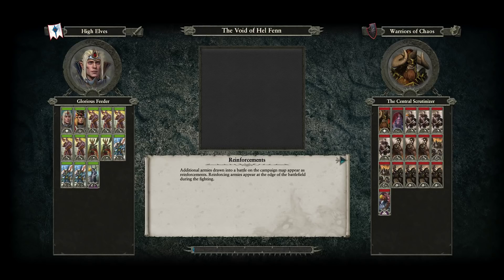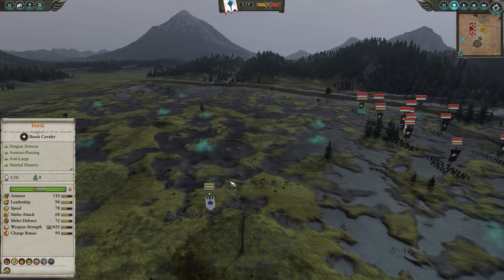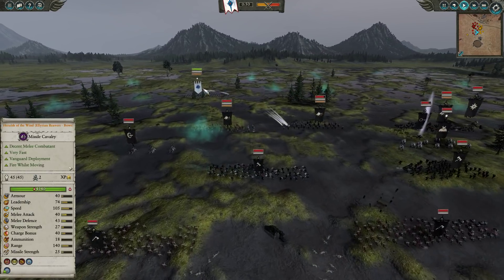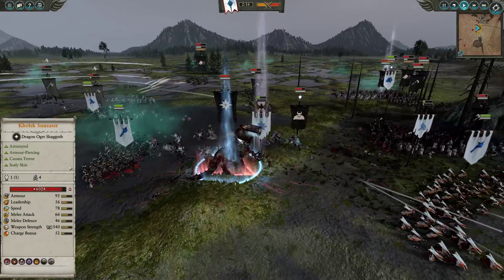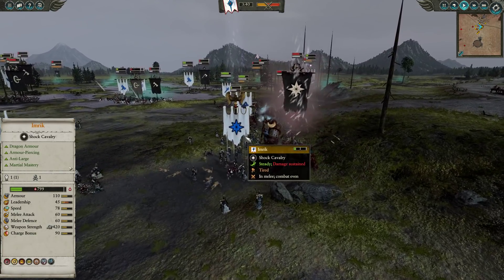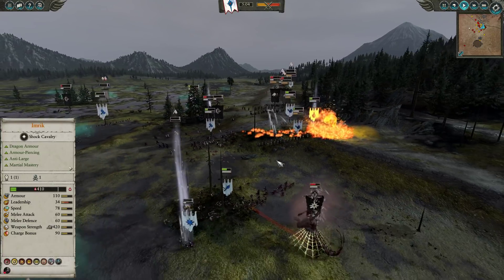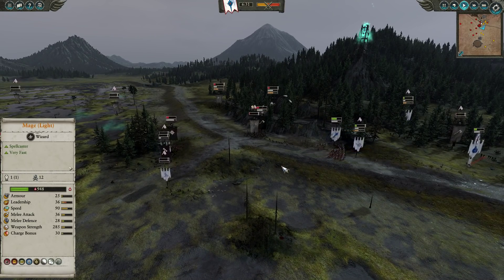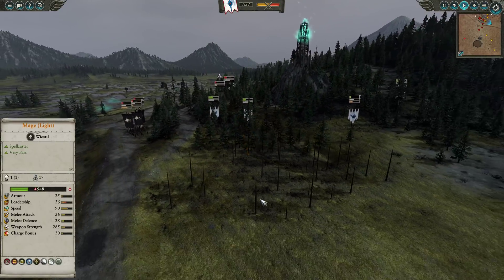Imrik Vs Kholek, Who Wins? High Elves Vs Chaos, Total War Warhammer 2, Multiplayer